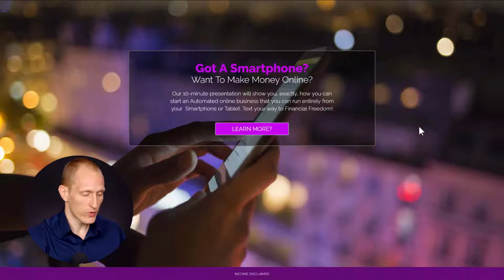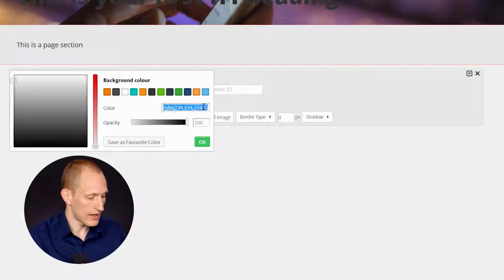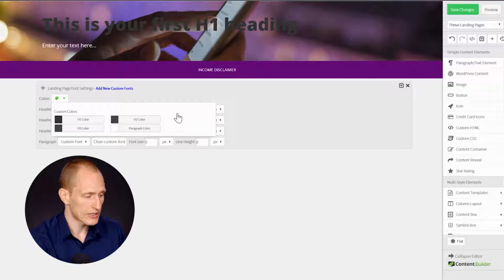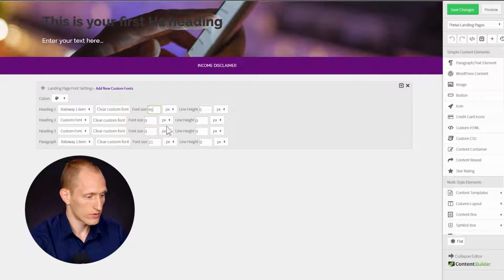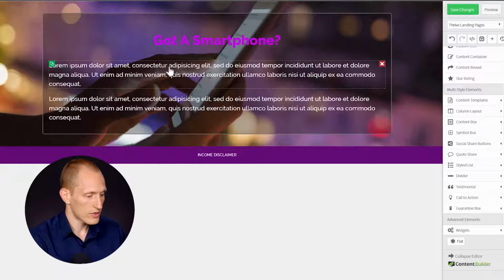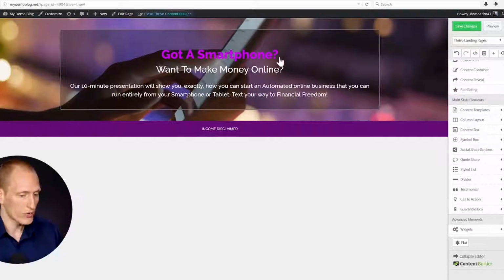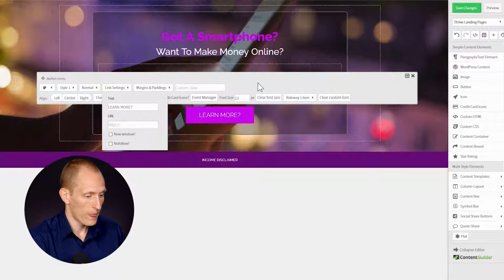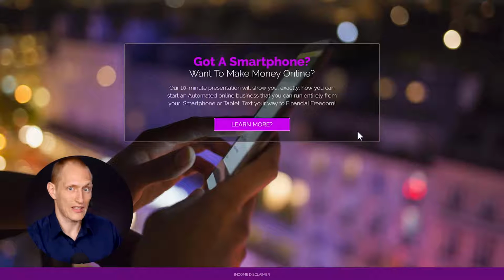Step by Step Creating a Website Landing Page from Scratch using thrive themes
In this video, you'll see how easy it can be to replicate any  website landing page using the Thrive Landing Pages plugin for WordPress.